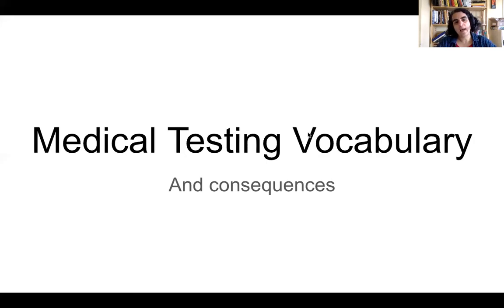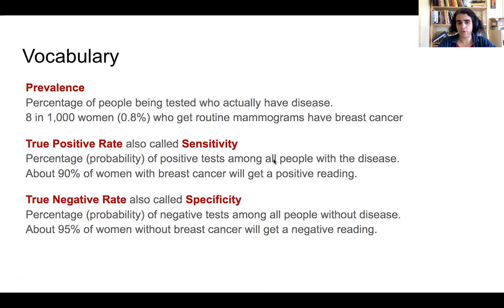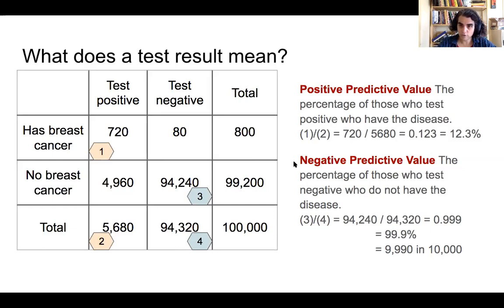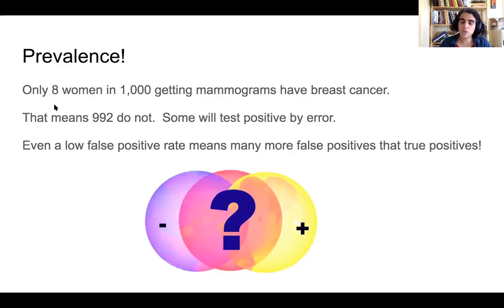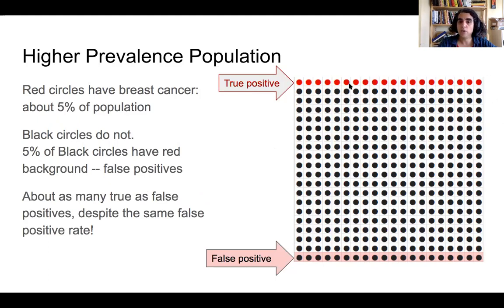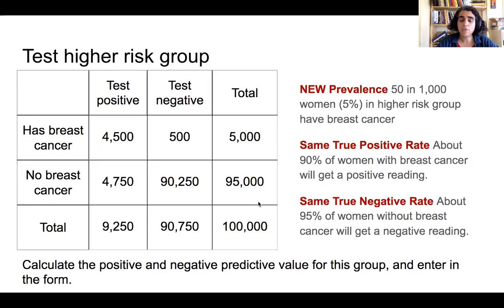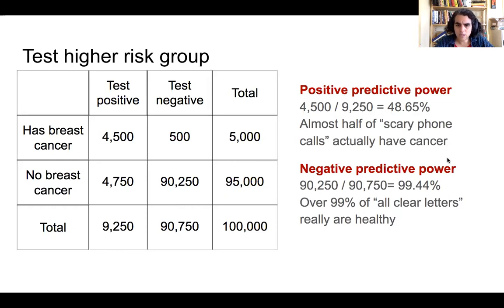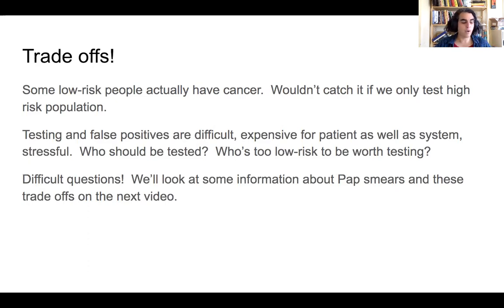3: Medical Testing Vocab and Consequences